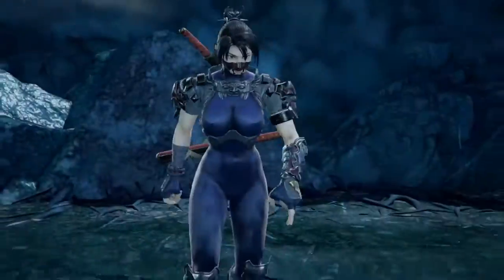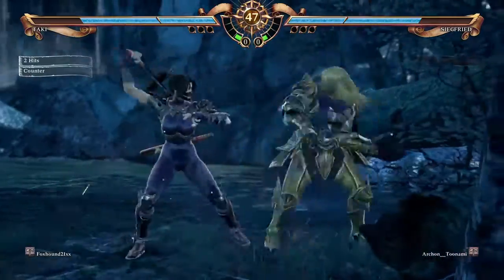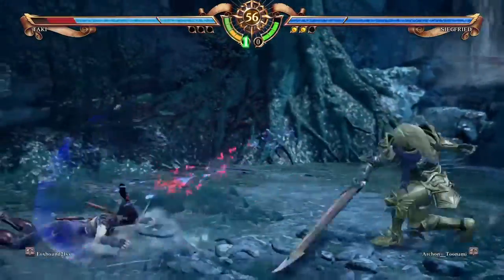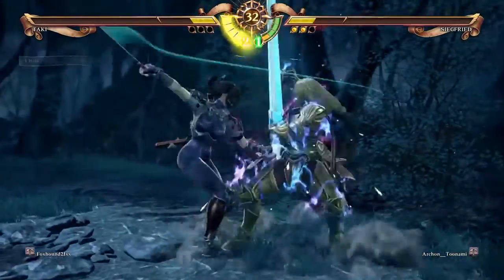Soul calibur 6 network test review and impressions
My review of the network test